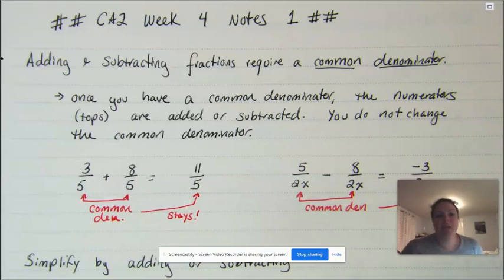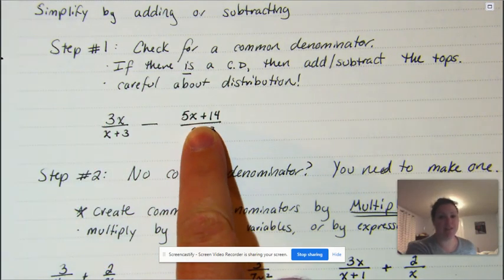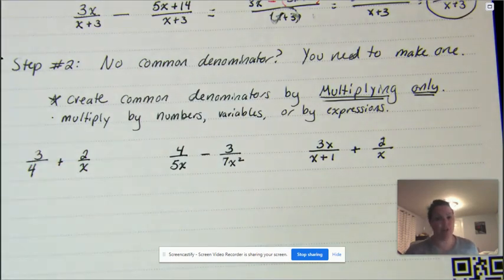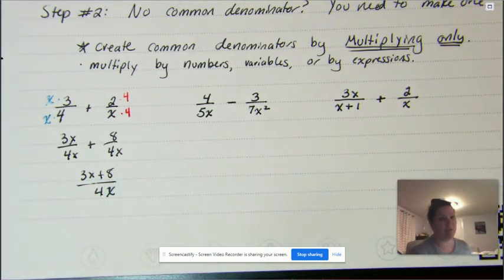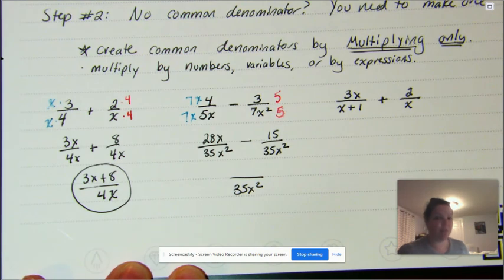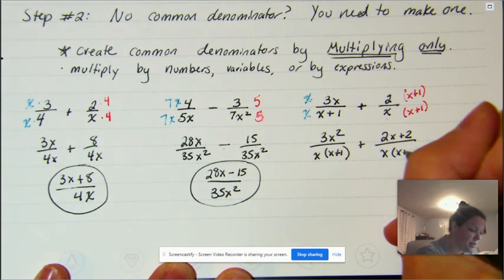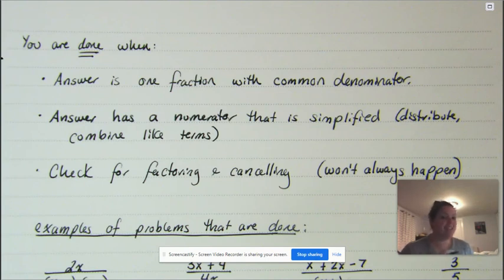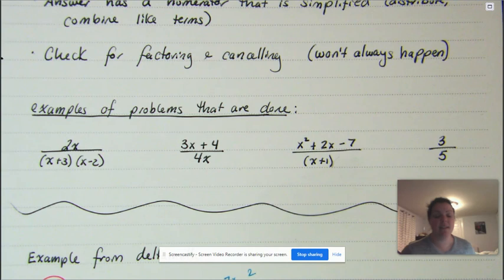CA2 Week 4 Notes 1